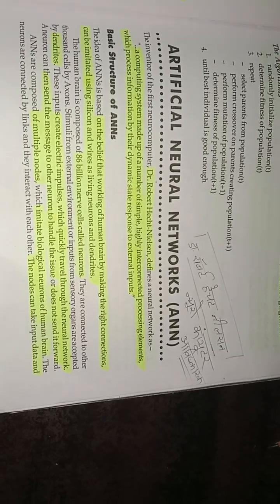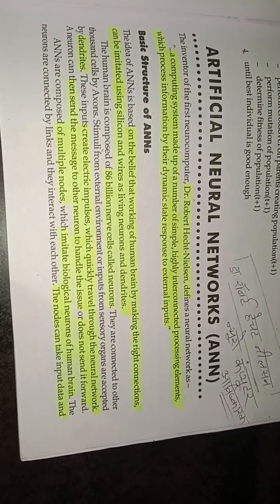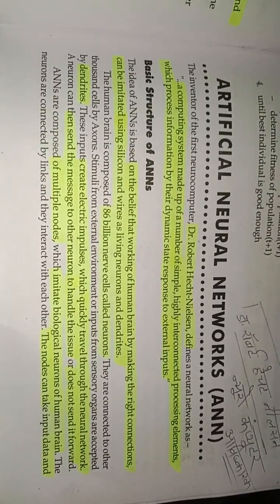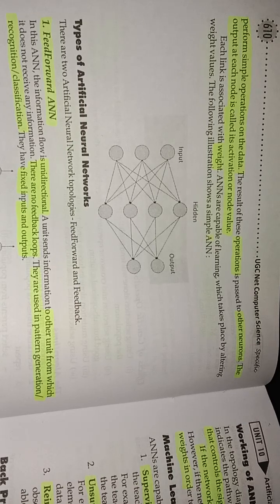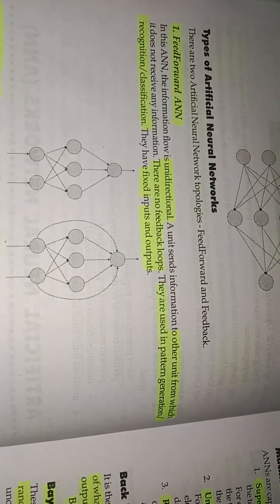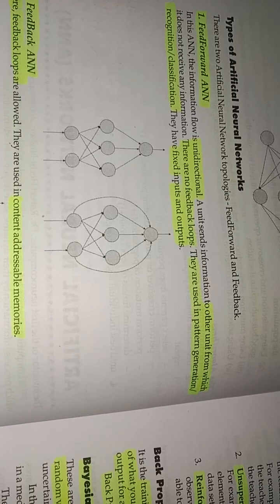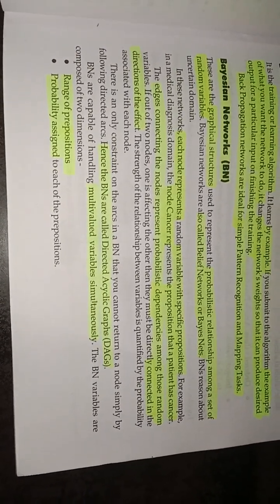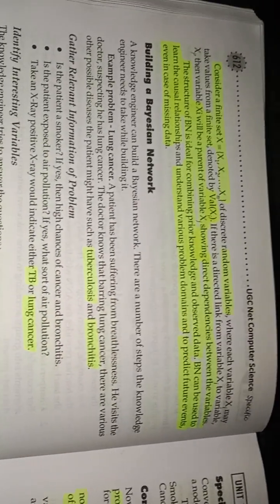December 24, 2023(1)